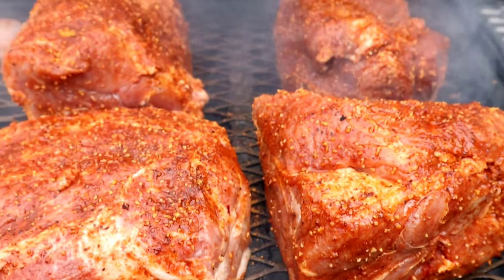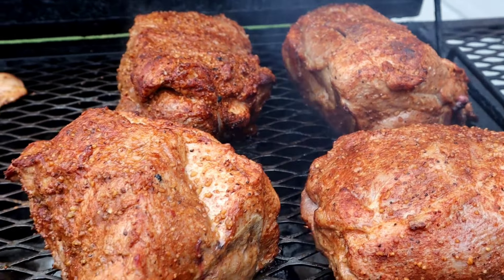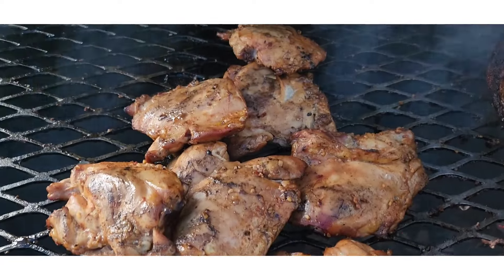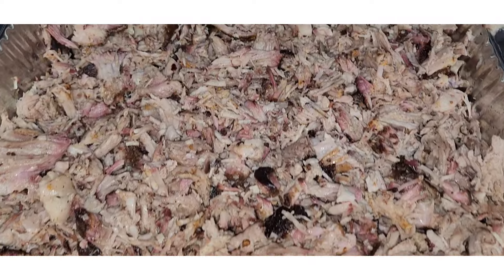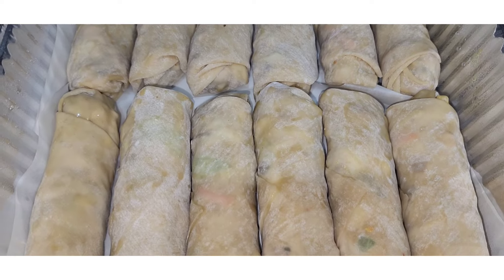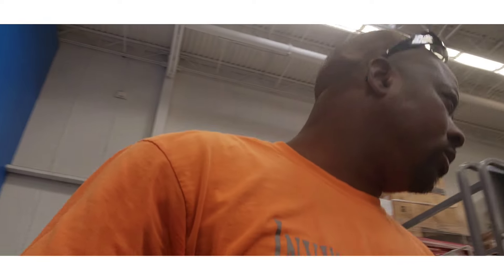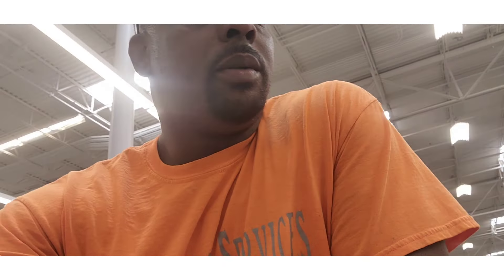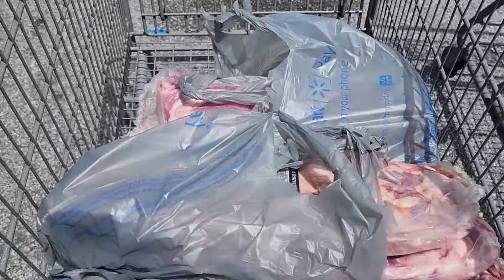Graduation celebration. Catering event. Class of 2024!